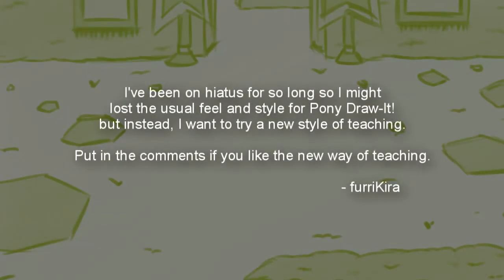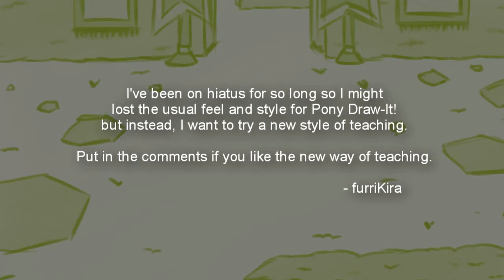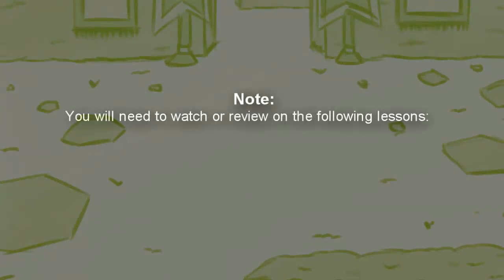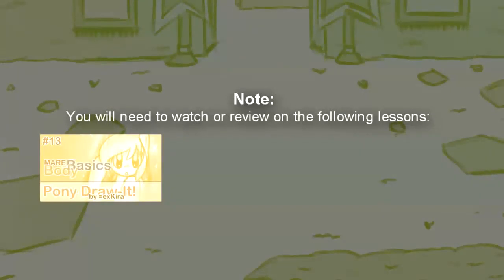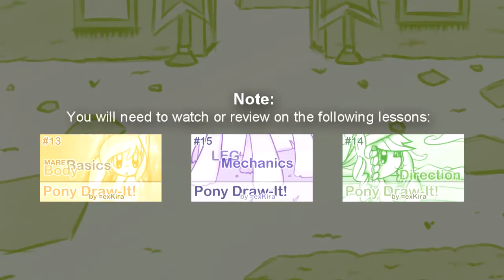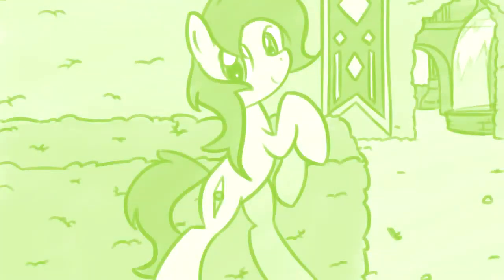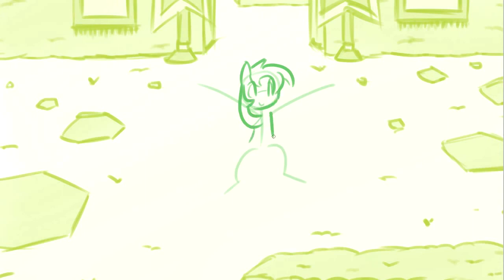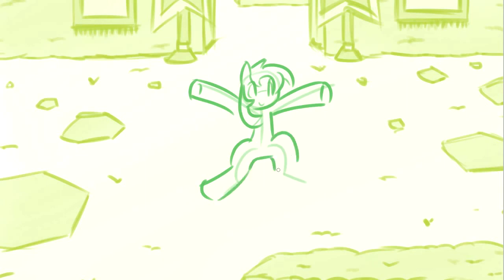Pony Draw-It! :: 19 :: Mare Body Advances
I'm a bit rough... again, just a bit like the first episode. Got new equipment for video editing so it's a bit rusty. Know stick men, make good ponies.

♪ Intro: "Fluttershy's Cottage" by SenatorMyth
Part of the Budding Friendships OST